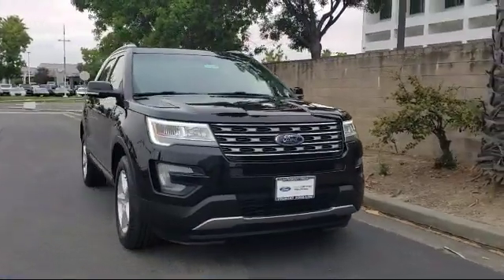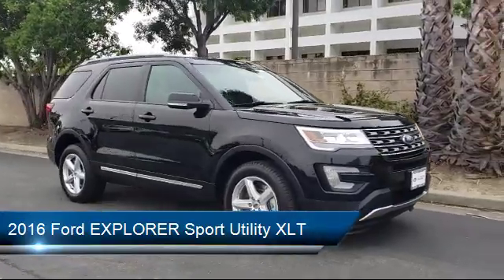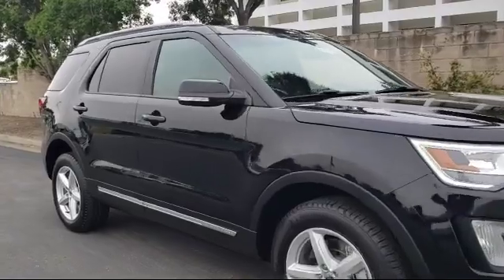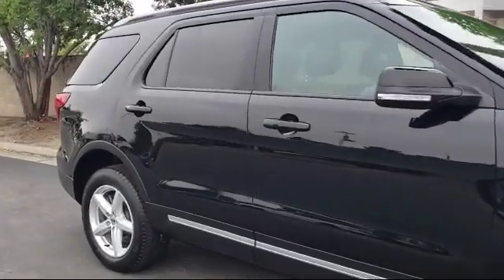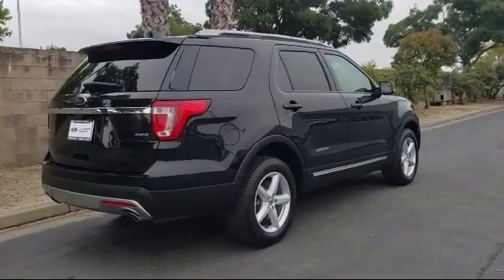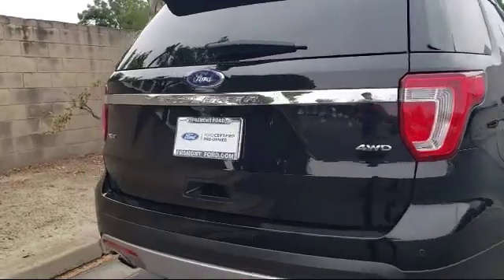2016 Ford EXPLORER Sport Utility XLT Fremont San Jose Hayward Union City San Leandro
2016 Ford EXPLORER Sport Utility XLT Stock Number: P14828 Vin:1FM5K8D80GGD29843.
{NEW_LINE) Fremont Ford, proudly serving Fremont, San Jose, Hayward, San Leandro, and Union City
Give us a call at or visit our for more information about this or any of our other vehicles.

Fremont Ford
39700 Balentine Drive